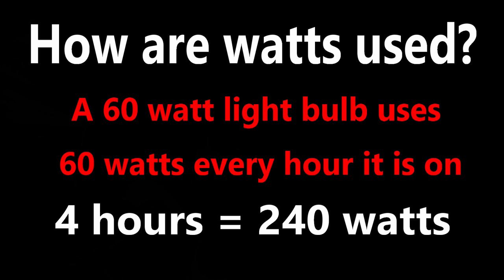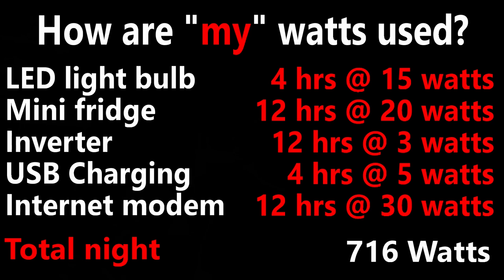DIY How to Size Your Battery Bank & Solar Panel Needs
I had a couple of folks ask me how I figure the watts I needed for the not only my battery bank, but also for the solar panel array I was going to install.  I hope this helps

Epever Charge Controller
Buss Bars
Battery Disconnect Switch
ANL Fuse
24V to 12V Step Down Converter
Volt/Amp Meter
Tacklife Inverter Generator